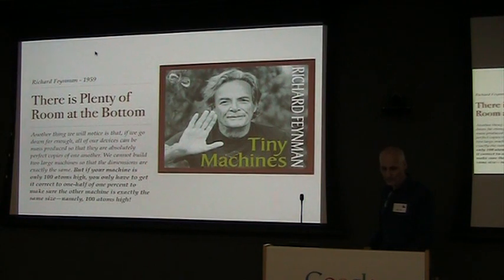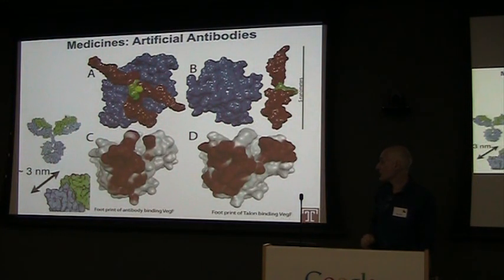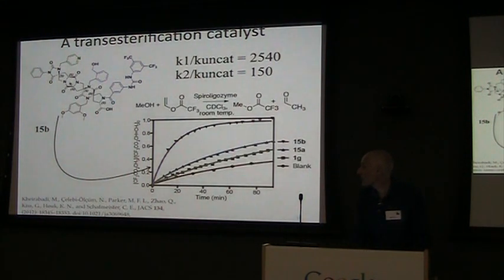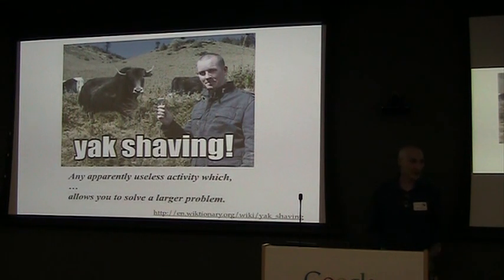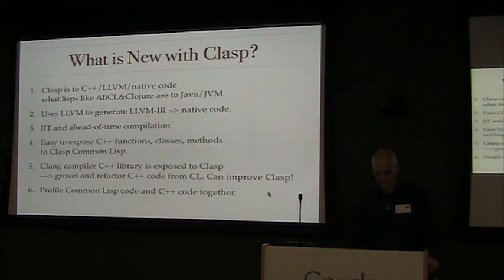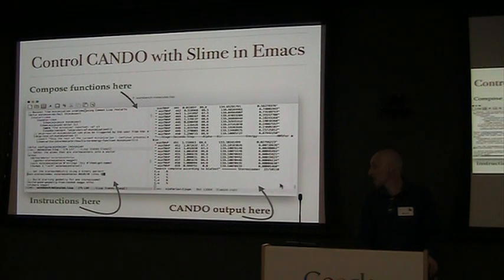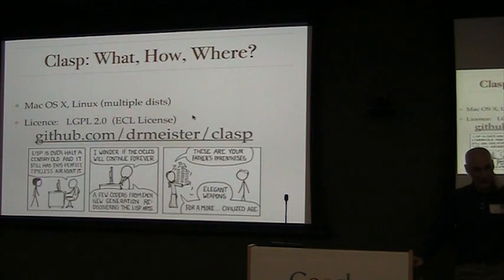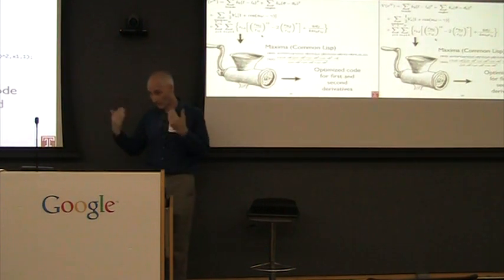Christian Schafmeister on Clasp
Clasp: Common Lisp using LLVM and C++ for Molecular Metaprogramming

Abstract

I will present Clasp, a new implementation of Common Lisp that uses LLVM as its backend and interoperates with C++ (available I will also present the motivations behind developing Clasp, which is to develop software that will enable the design of sophisticated molecular devices that mimic and rival the proteins that are the machines that build the natural world.

A goal of Clasp is to become a performant Common Lisp that can use C++ libraries and interoperate with LLVM-based tools and languages. The first sophisticated C++ library with which Clasp interoperates is the Clang C/C++ compiler front end. Using the Clang library, Common Lisp programs can be written that parse and carry out static analysis and automatic refactoring of C/C++ code. This facility is used to automatically analyze the Clasp C++ source code and construct an interface to the Memory Pool System compacting garbage collector.

The primary purpose of Clasp is to act as a performant language for scientific computing that will be used to design sophisticated new molecular devices, catalysts and therapeutic molecules based on our "Molecular Lego" technology. Clasp is a general programming language that will support many other applications. About the Speaker: Christian Schafmeister visited Google’s Cambridge, MA office to deliver the talk "Clasp: Common Lisp using LLVM and C++ for Molecular Metaprogramming”.

Bio

Christian is Associate Professor of Chemistry at Temple University. Research projects within his group will use the tools of synthetic chemistry, molecular biology, and X-ray crystallography to develop a universal molecular scaffold that would allow the systematic design, construction, and investigation of macromolecules that display chemical functionality in three-dimensional space. A scaffold like this will allow the design and synthesis of new catalysts, molecular sensors, and ultimately molecular machines. His group will use synthetic chemistry to synthesize molecular building blocks that they will couple to each other through pairs of bonds to construct rigid macromolecules with diverse and programmable shapes. His group has developed computer software that allows the computer-aided design of these molecules to carry out specific functions.